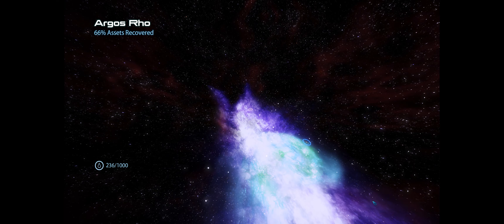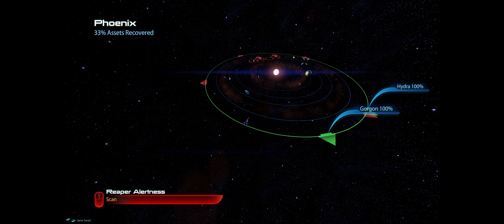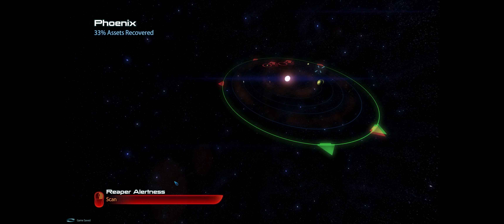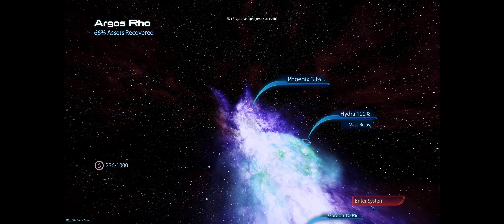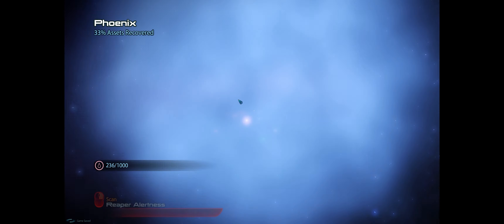Mass Effect 3 [#77] - Citadel: Kakliosaur Fossil || Walkthrough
► Walkthrough: Mass Effect 3

Listen to the salarian talking at the Apartments of the Presidium Commons, Citadel. He is standing outside of Apartment 90, discussing how the krogan would benefit if they had the currently extinct kakliosaurs to aid them in battle.

The Argos Rho cluster only becomes available after completing the Priority: Geth Dreadnought mission. Scan the planet Intai'sei in the Phoenix system of the Argos Rho cluster. After gaining the artifact, speak to the salarian War Strategist, who will be standing outside the apartment again.
Completion of the mission gives you 5 Reputation, 15,000 credits and updates the Krogan Clans War Asset.

How I ran this game in 21:9 - 3440x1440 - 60 FPS:
Use Flawless Widescreen!
Experience ultrawidescreen gaming without an annonying voice in the background. (No Commentary)

Walkthrough in 21:9 - Ultrawide - 3440x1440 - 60 FPS
Always with the best graphic option - Ultra.